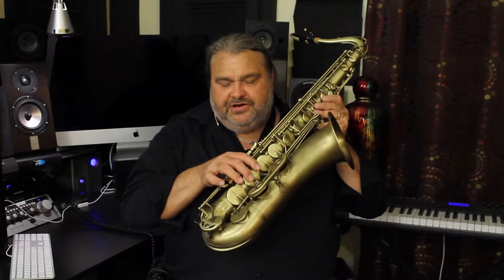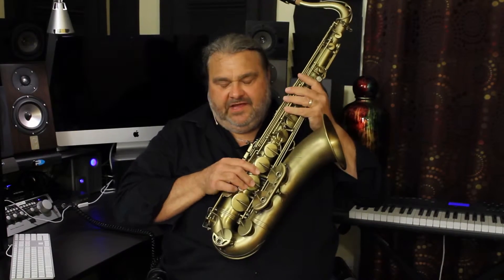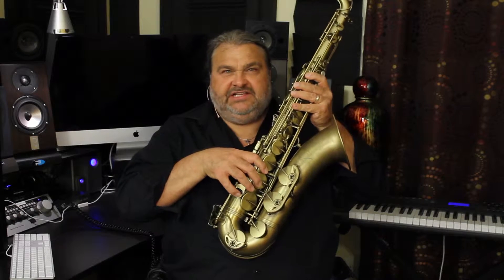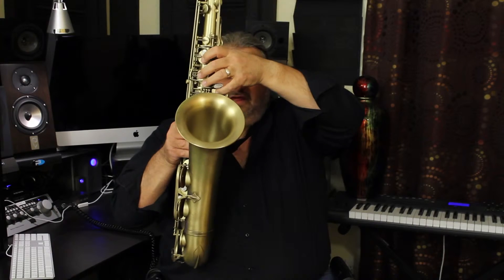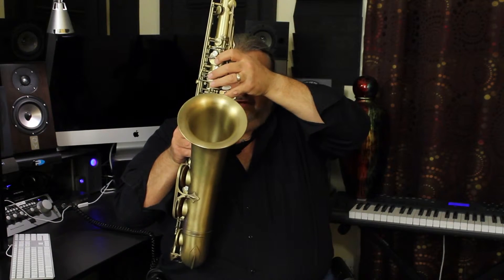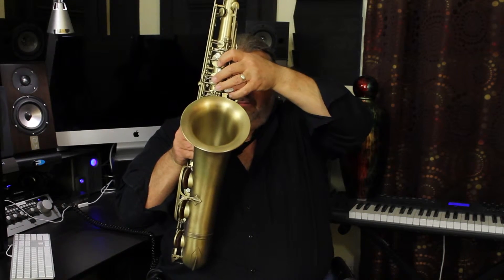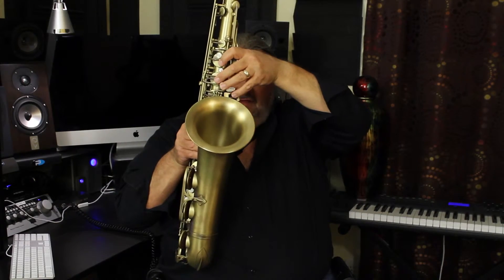1 Minute Sax Tips #3